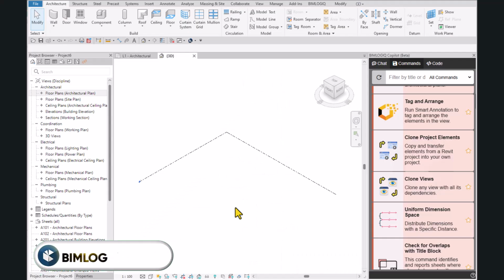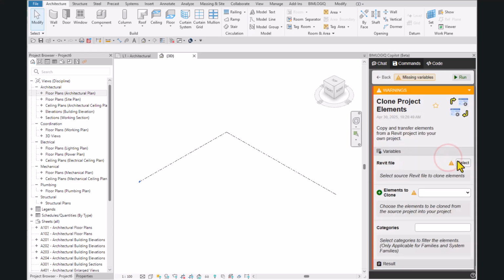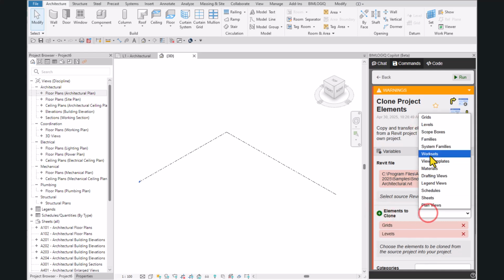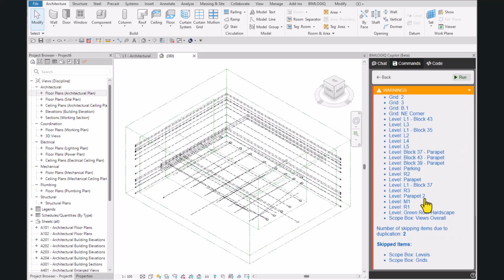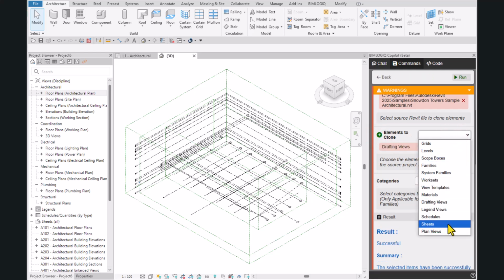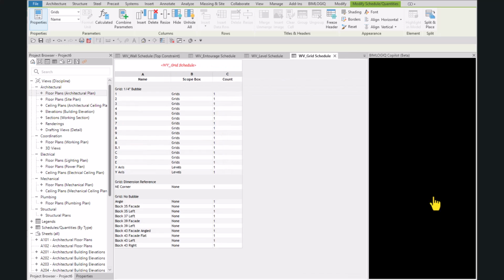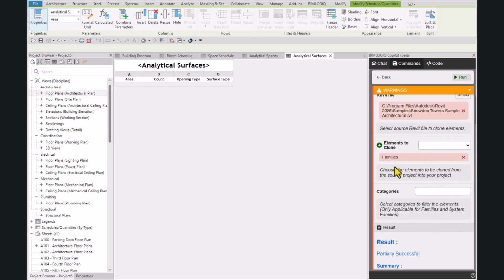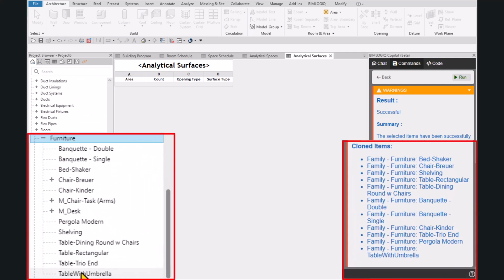Clone Project Elements Between Revit Files Automatically Using BIMLOGIQ Copilot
In this video, we demonstrate how to use the Clone Project Elements command in BIMLOGIQ Copilot to copy and transfer elements from one Revit file into another.

Manually recreating standard components or transferring content between projects can be repetitive and error-prone. With Copilot, you can select a source Revit file, filter by categories, and clone multiple elements at once—saving time and ensuring consistency across your projects.

✨ Features covered in this video:

Revit File Selection → Browse and select a source .rvt file to clone elements from.

Choosing Elements to Clone → View and select multiple elements, using the dynamic + button for efficient multi-category selection.

Filtering by Category → Narrow down elements by categories such as Structural Framing, Generic Models, or Annotations for focused cloning.

📌 Use Cases:

Reusing Content Across Projects → Quickly bring in standard families, tags, or system families for consistency.

Template and Library Development → Build comprehensive templates or content libraries by consolidating frequently used elements.

Saving Time in Project Setup → Eliminate repetitive recreation by directly importing elements from existing models.

By automating content transfer, BIMLOGIQ Copilot streamlines project setup, improves consistency, and makes working across multiple Revit files more efficient.